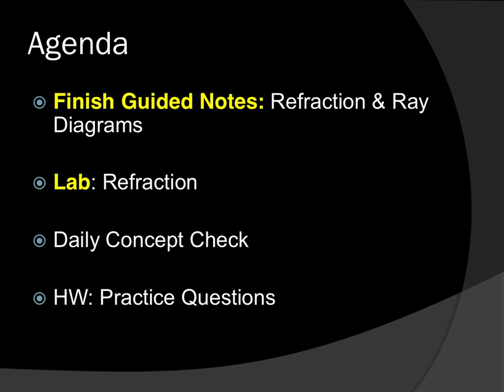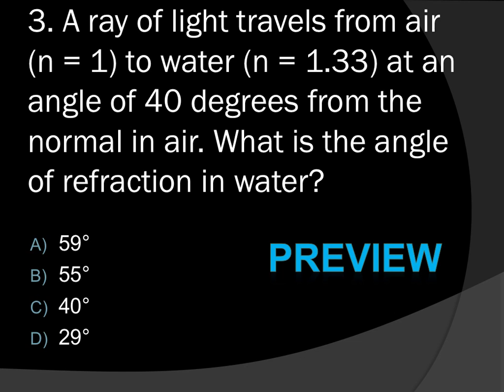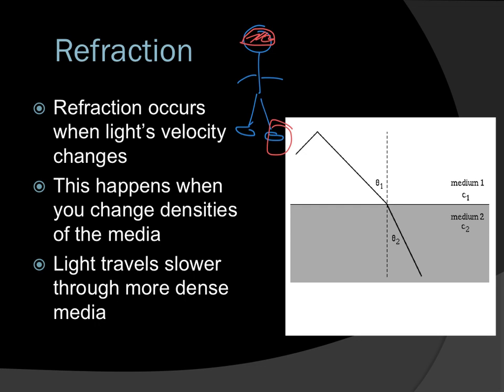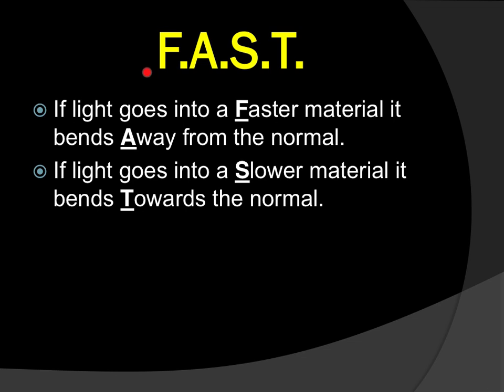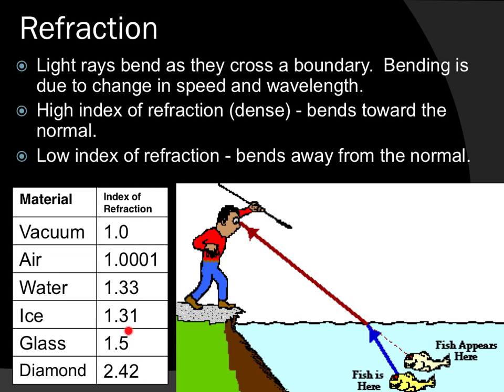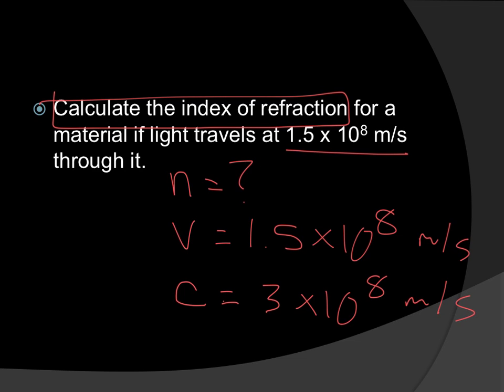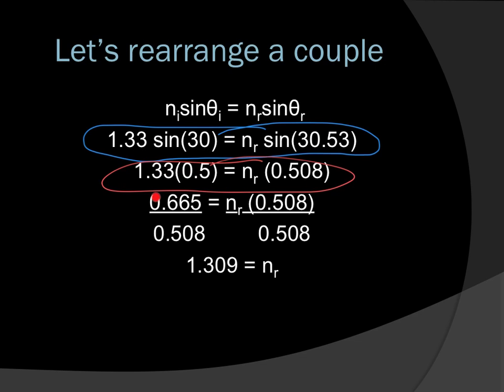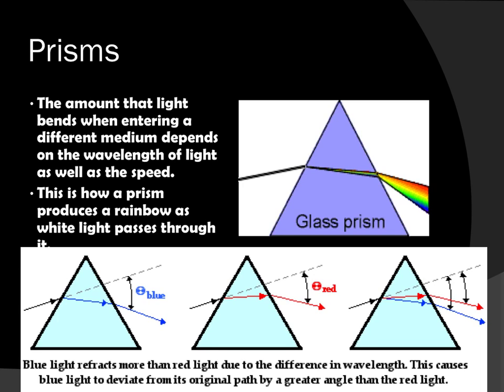42216 Physics lesson